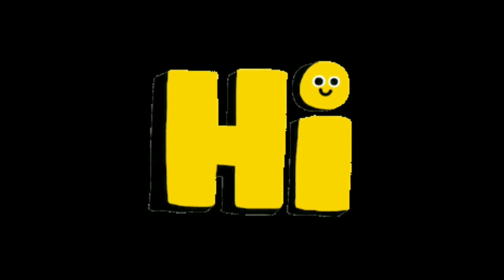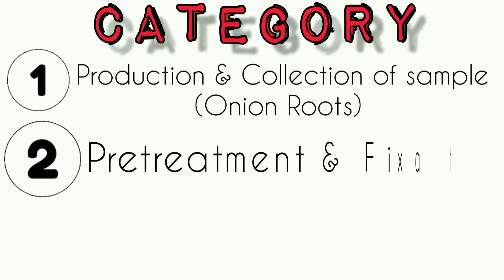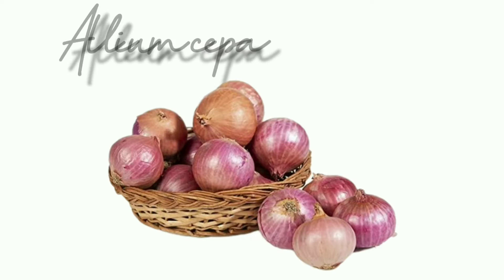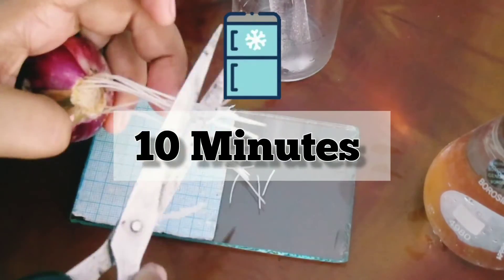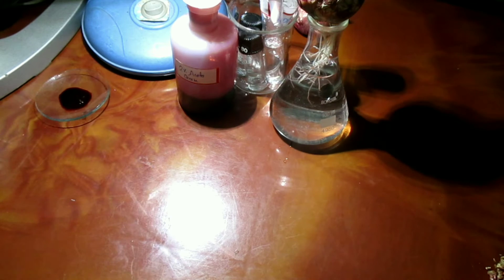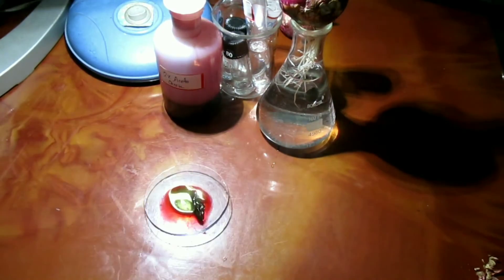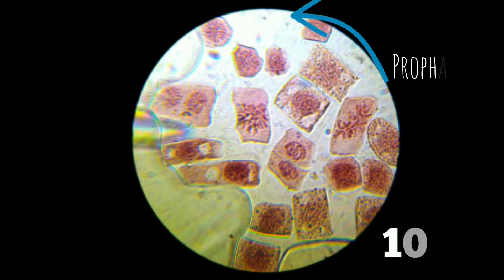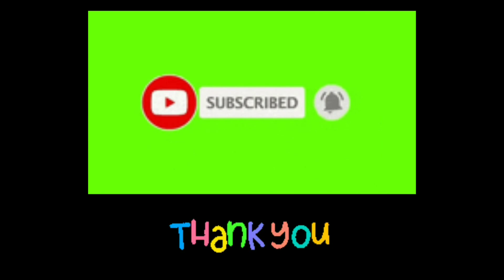Onion root tip mitosis experiment || Mitotic Chromosome observation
Onion root tip is ideal for mitosis work out. Mitosis occurs in all meristematic cells.Of all these,root tips are most activly growing parts,so root tips are the ideal region to study chromosomes.In this video,onion ,Allium cepa has been chosen to study different phases of cell division.With required techniques the roots are prepared to be visible under microscope.It is full work out chromosome and mitosis of cell in onion root tip tutorial.
0:00 Intro
0:20 Categories of work out
0:45 Sample preparation
2:12 Fixation
2:39 Staining and Observation
3:44 Outro

SUGGEST us for betterment of our channel.
BOOKS CREDIT-College Botany (Volume-1) by S.C Santra
                           Paperpenbiology
VIDEO EDITOR-INSHOT

VIDEOS You may find useful in this channel